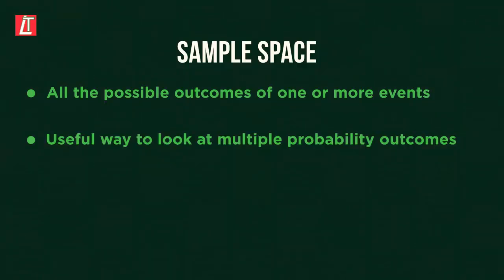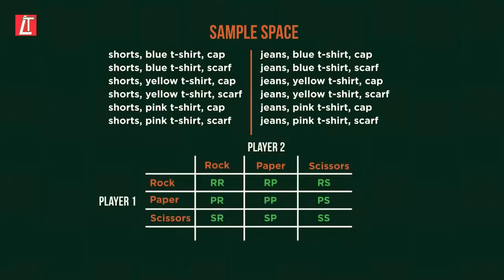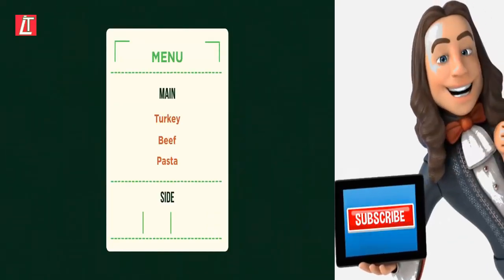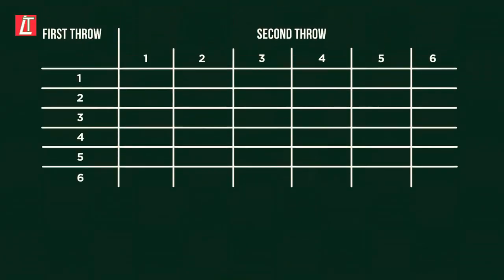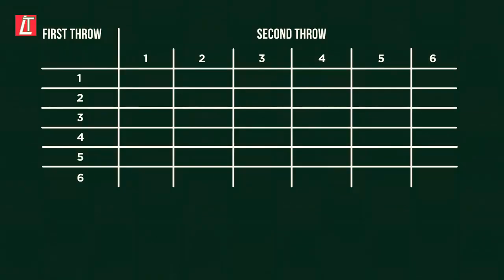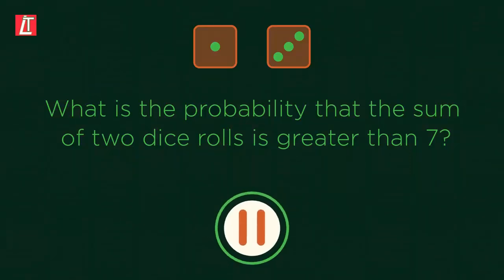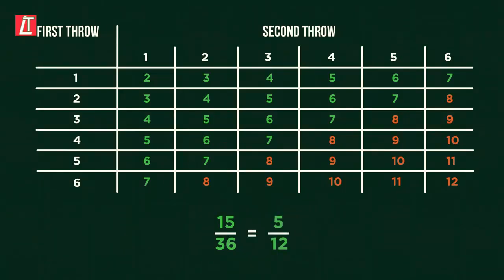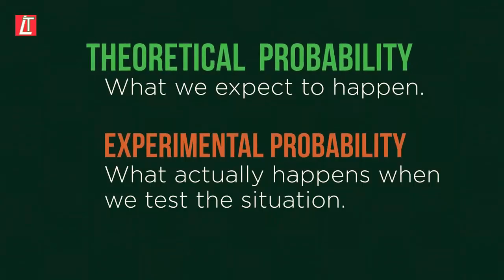Sample Spaces | Statistics & Probability | Maths | Ladder Tips | 2020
In this video we are going to look at a way of visualising outcomes from a set of probability events.A sample space shows us all the possible outcomes of one or more events. A sample space diagram is a useful way to look at multiple probability outcomes and can be utilised alongside the “or” addition rule of probability.

      by
LADDER TIPS